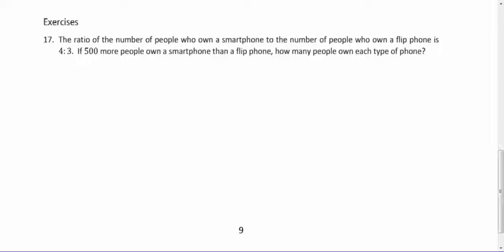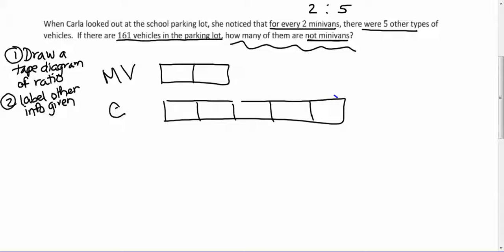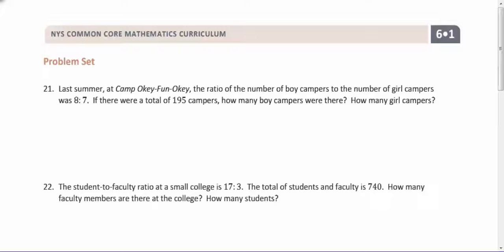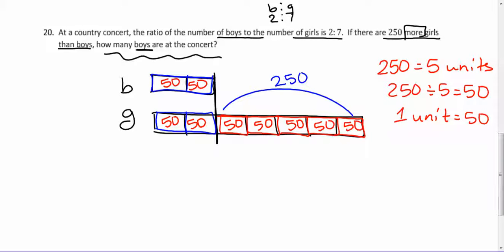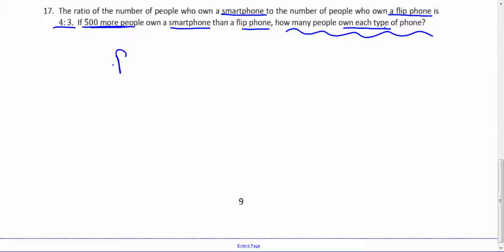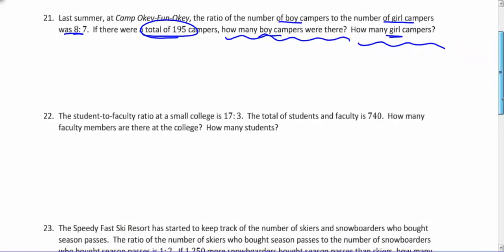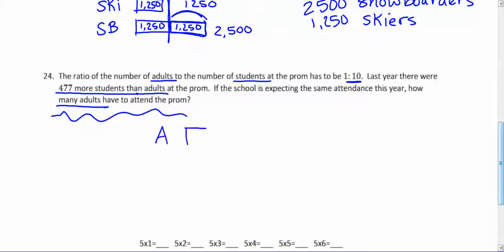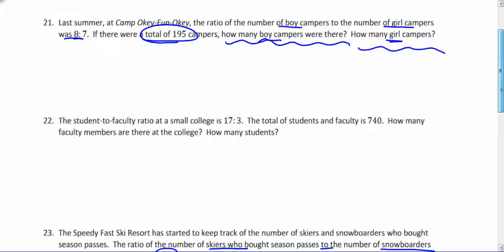Module 1 Lesson 5 Part 3 September 14